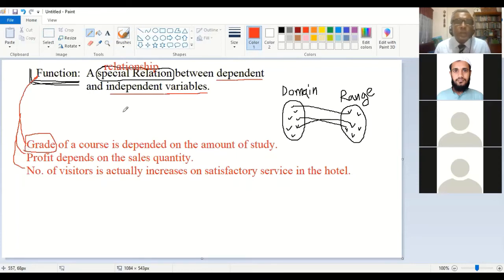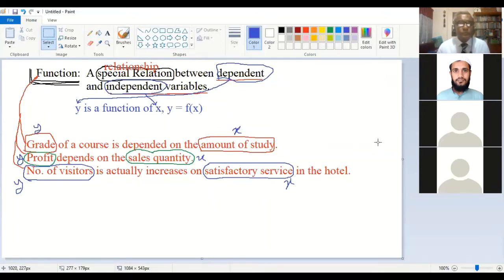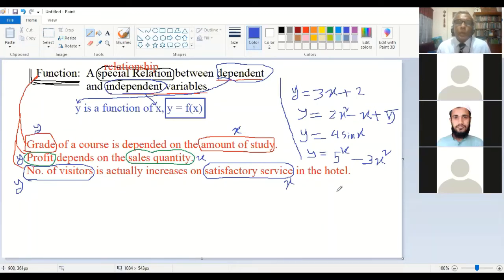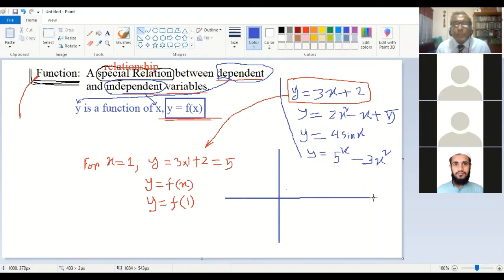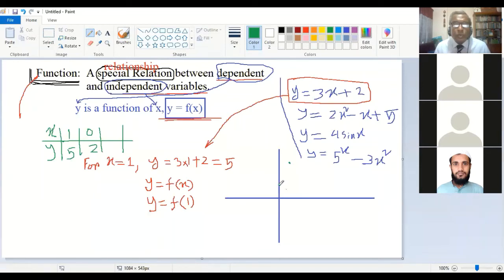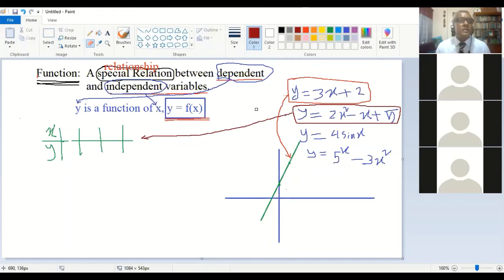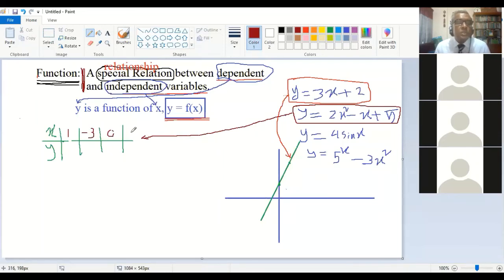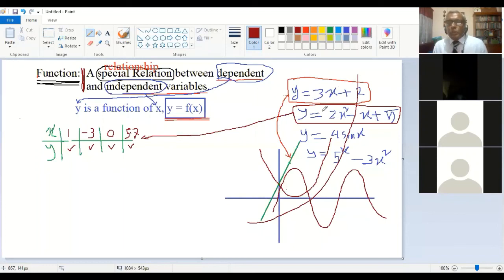Class lecture on Function concept in Summer 2020 at IUBAT (F)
Sec F Class 12 16-July-2020